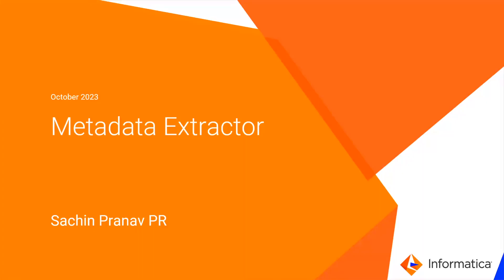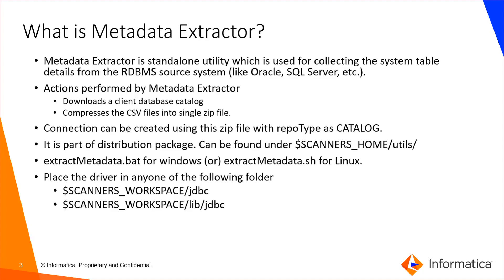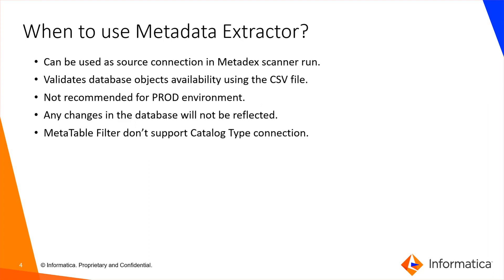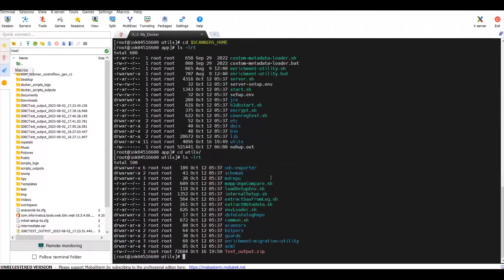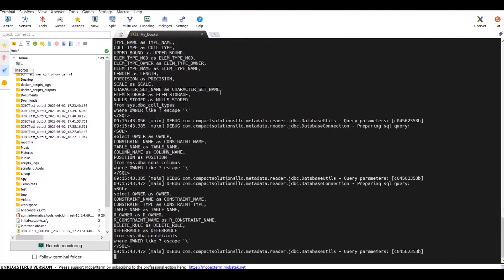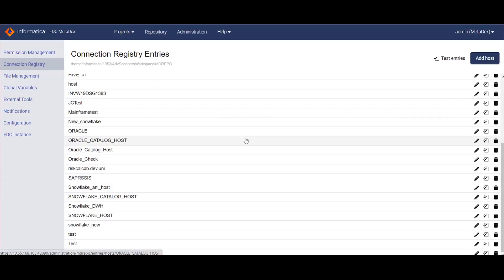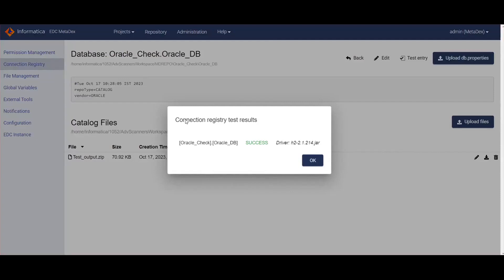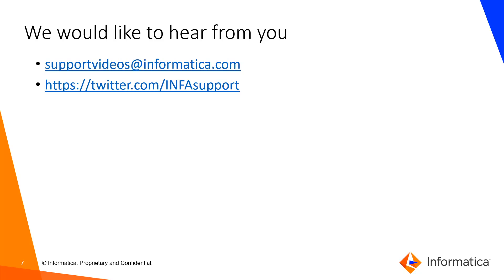How to Run Metadata Extractor Script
This video explains how to run the Metadata Extractor script.